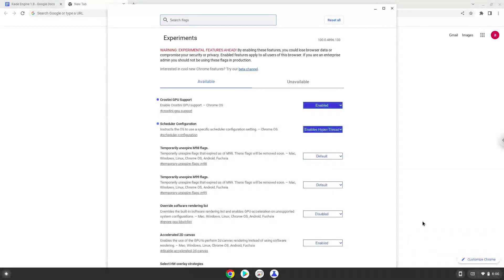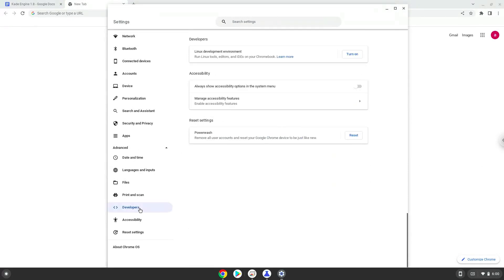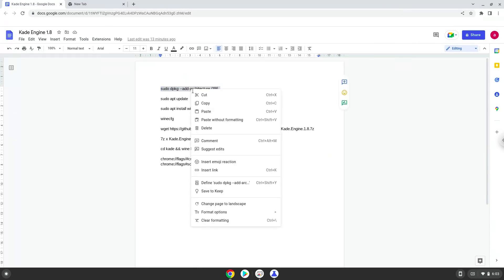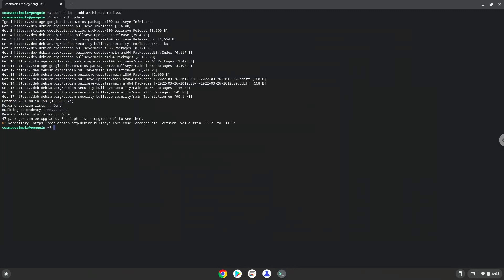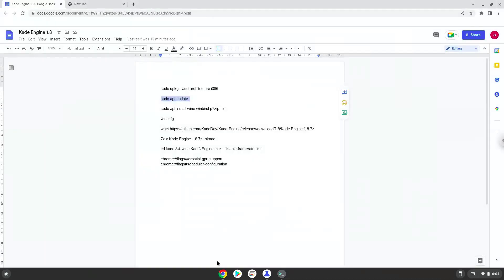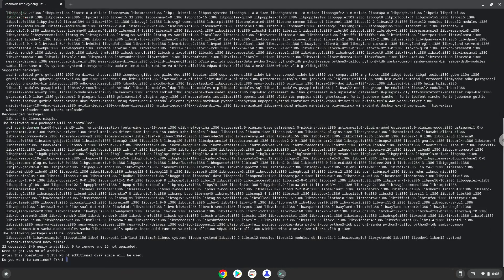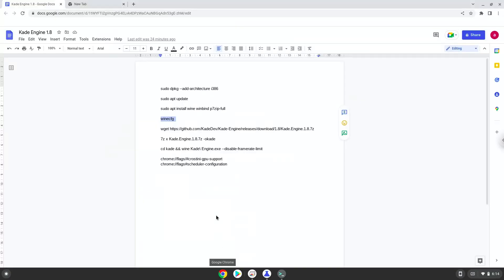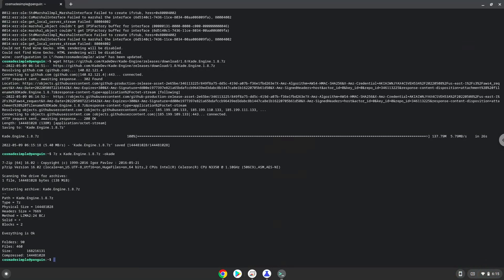How to install Friday Night Funkin' Kade Engine 1.8 on a Chromebook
In this video, we are looking at how to install Friday Night Funkin' Kade Engine 1.8 on a Chromebook.